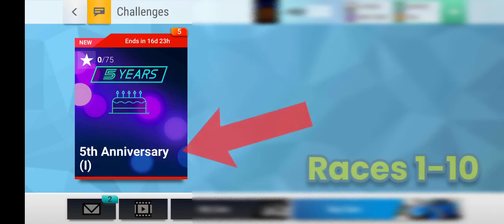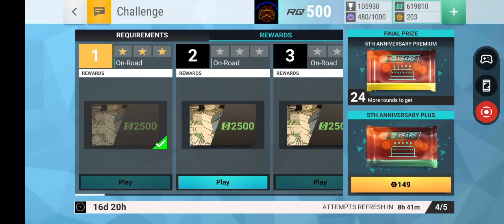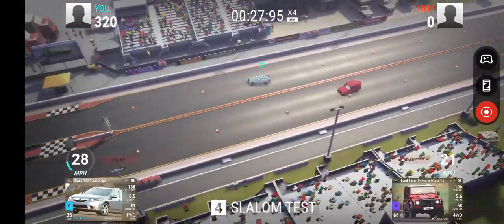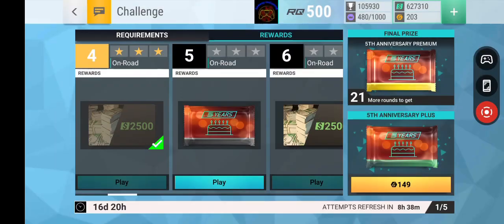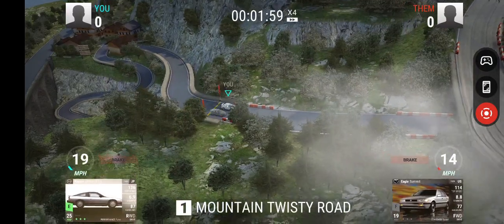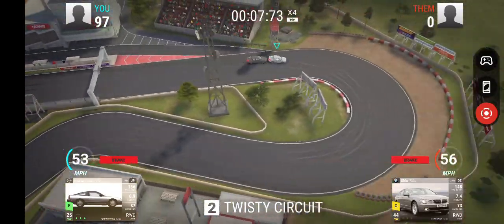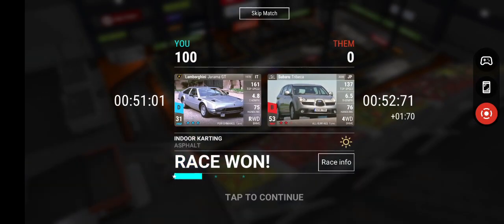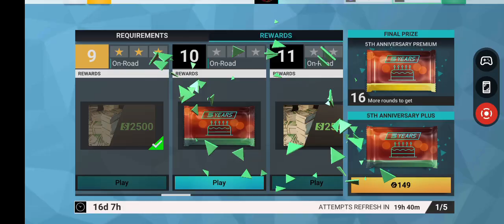TOPDRIVES - 5th Anniversary (I) Races 1-10